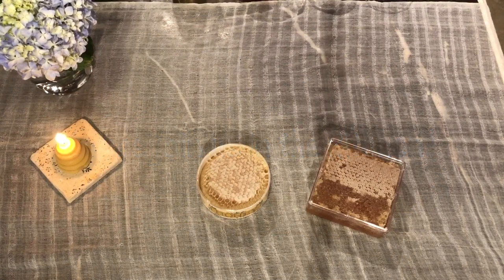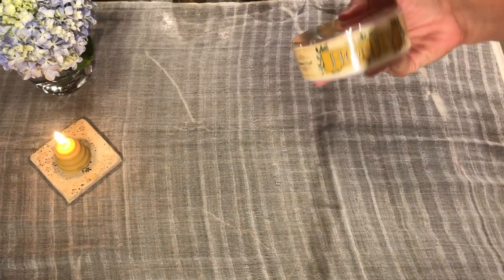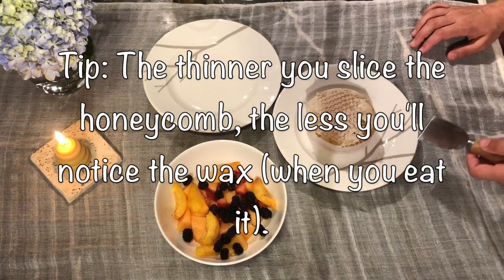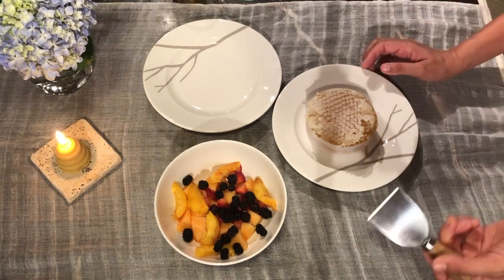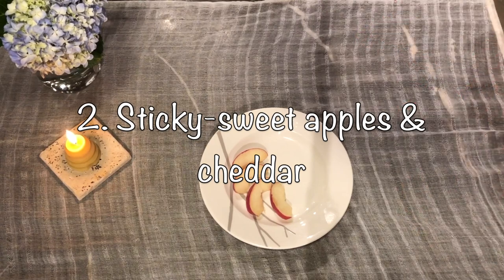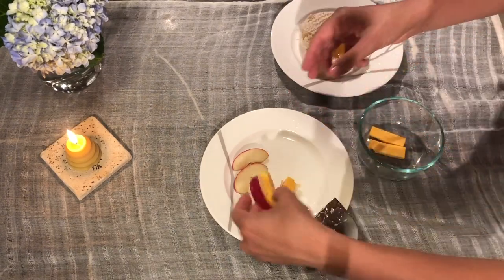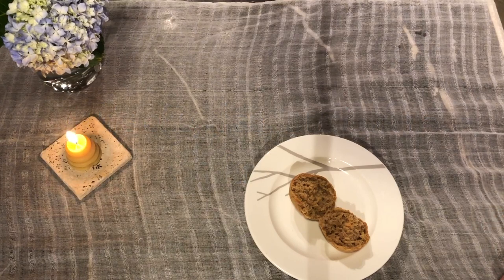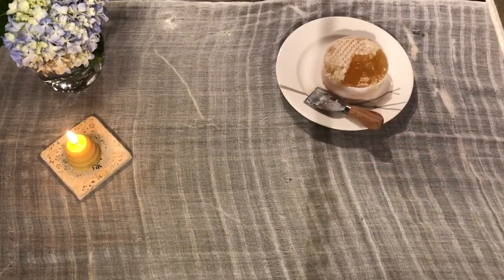How to Eat Honeycomb, Part 2: Insomnia Kitchen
It's been a while since our first video about different ways to eat honeycomb. But quarantine has gotten us back in the kitchen--especially at night.

Can't sleep? Come join us as we explore a few of our favorite ways to enjoy our favorite type of honey.

Old Swamp Apiary: Sweets from the Swamp.